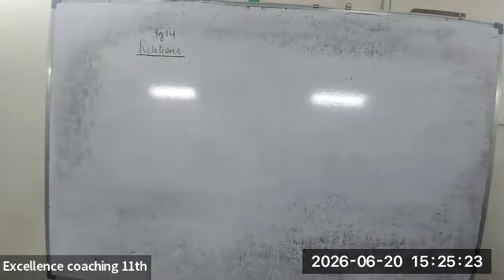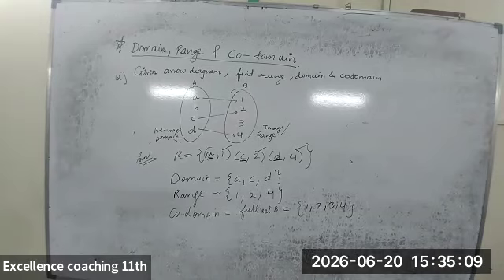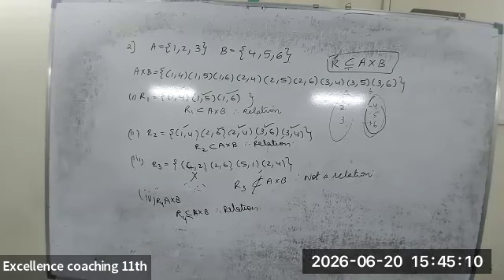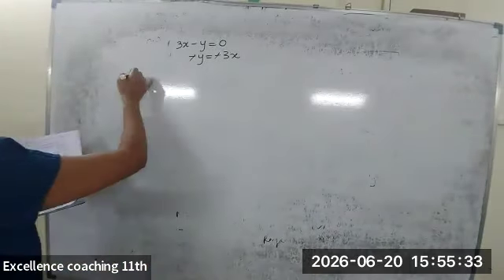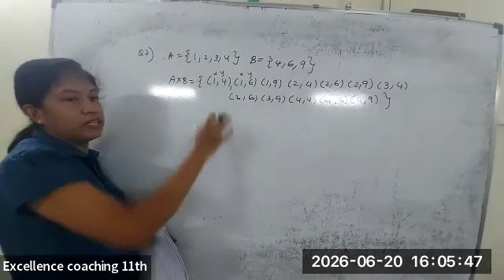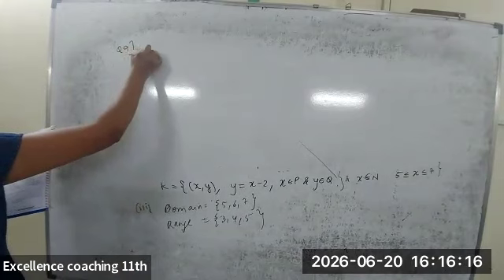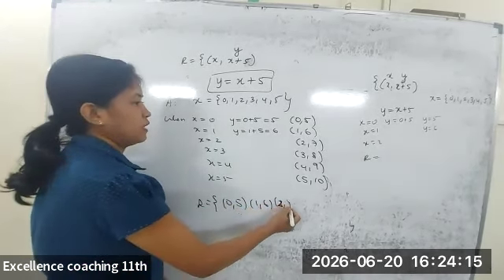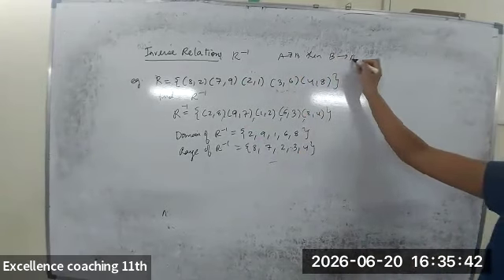20june relations and functions 2